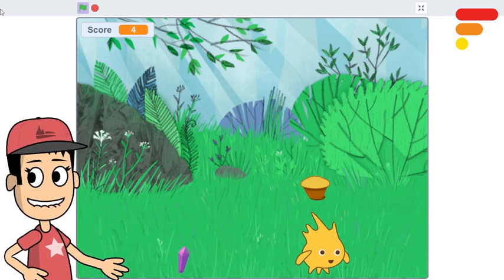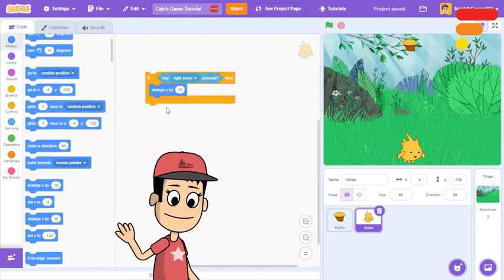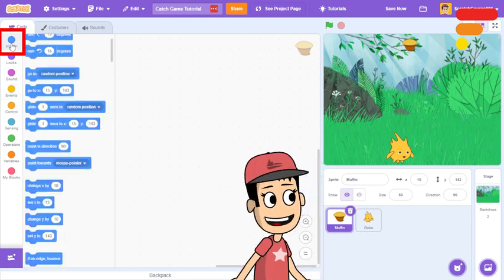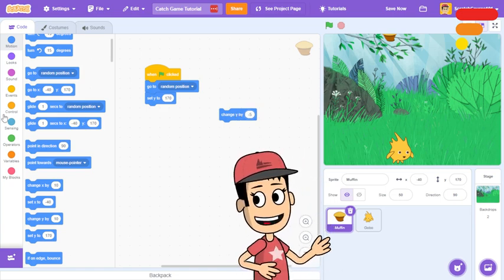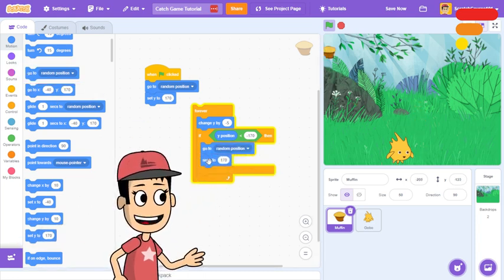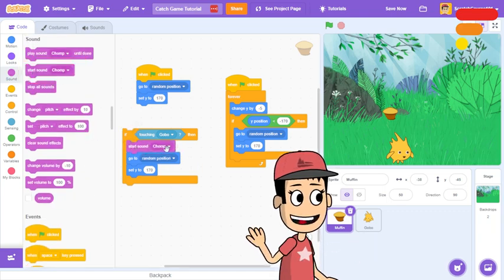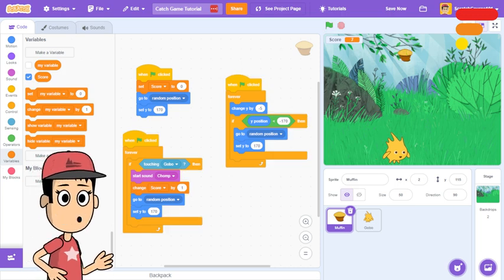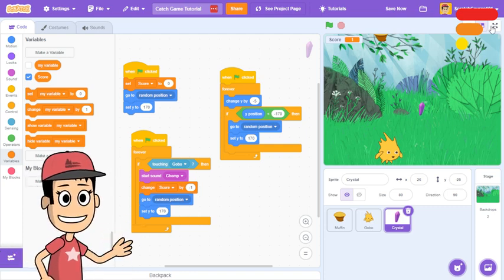ई पाठशाला कोडिंग